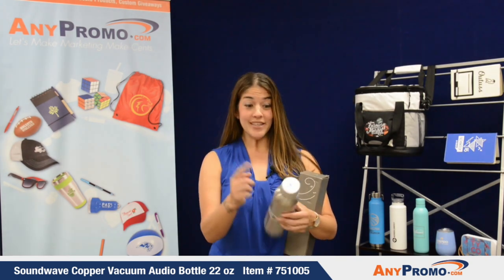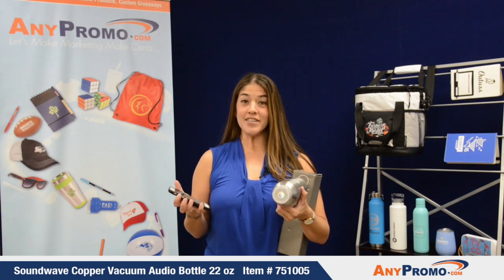Promo Product Review: Soundwave Copper Vacuum Audio Bottle 22 oz | AnyPromo #751005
The Soundwave audio bottle blasts your favorite soundtrack to keep you motivated and supports conference calls for easy, hands-free operation.